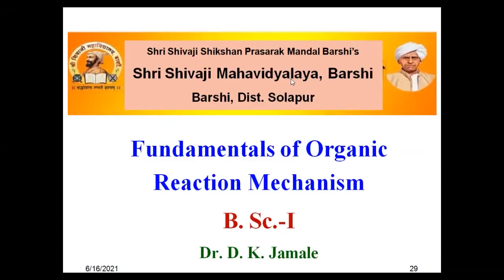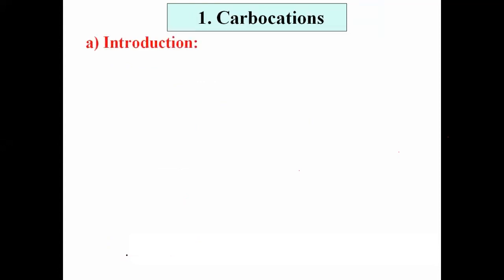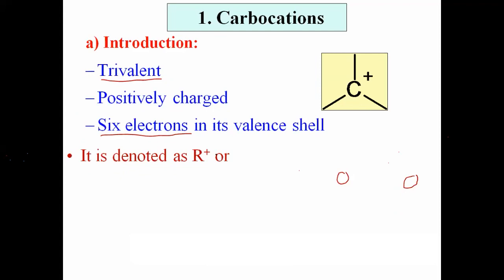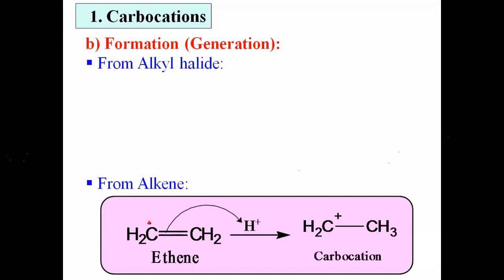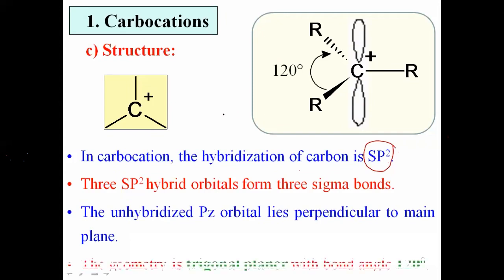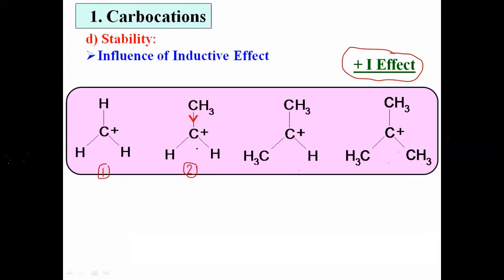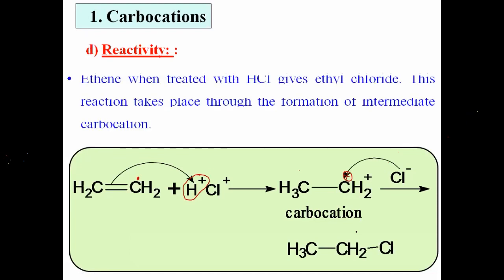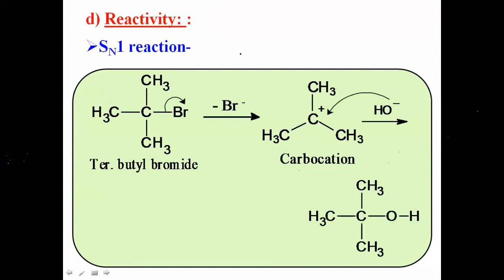Fundamentals of Organic Reaction Mechanism-4 (Carbocation)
Carbonation:
Introduction
Generation
Structure
Stability
Reactivity